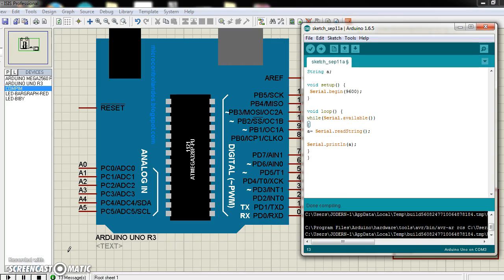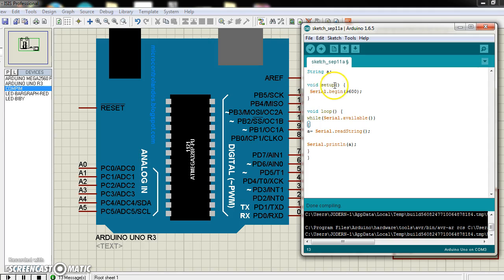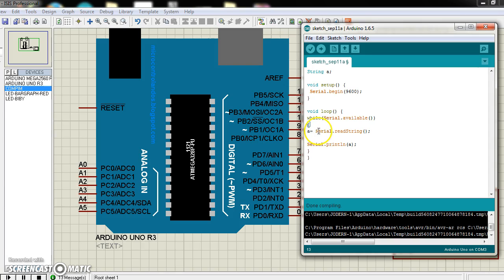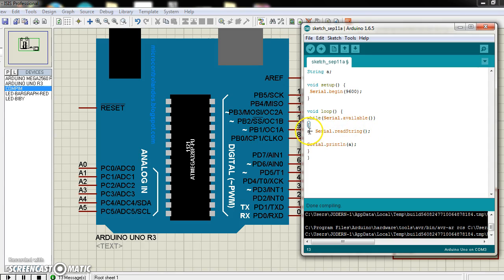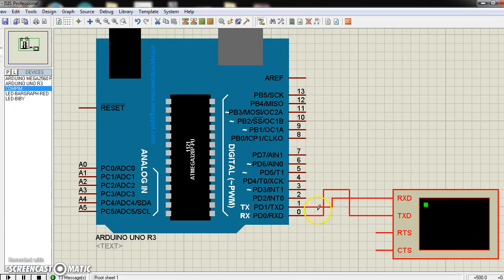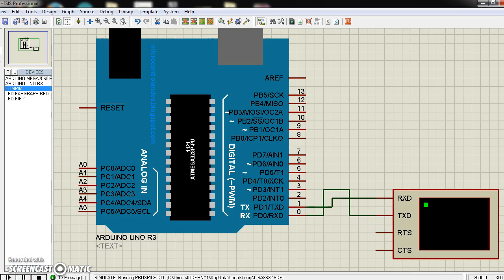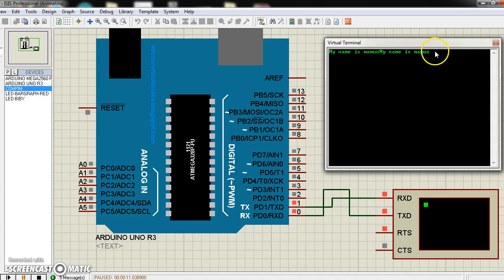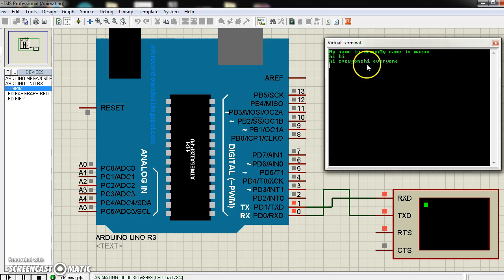Tutorial :(USART) Arduino Serial.readString() using proteus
Read serial terminal data as string using Serial.readString() and print it.